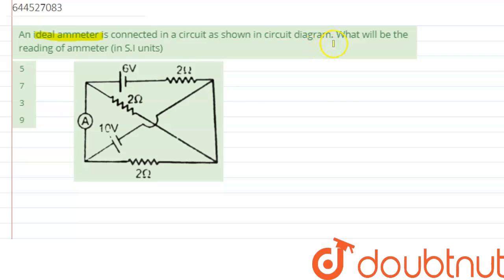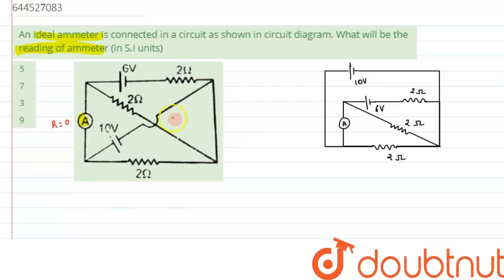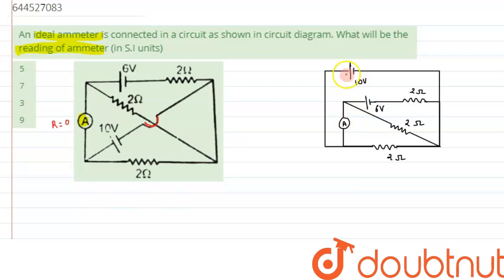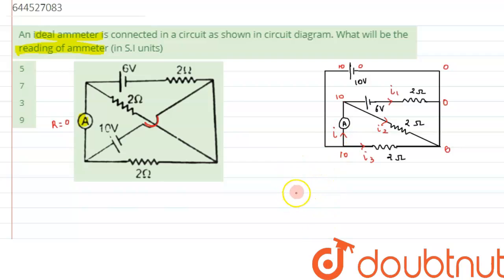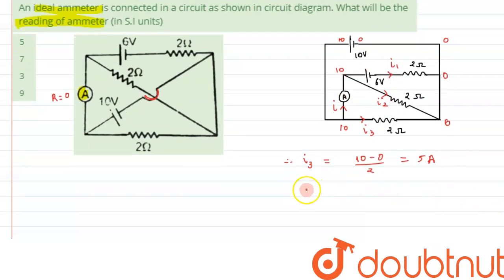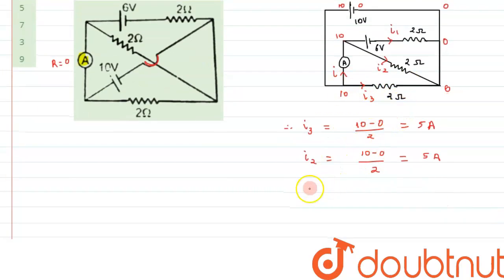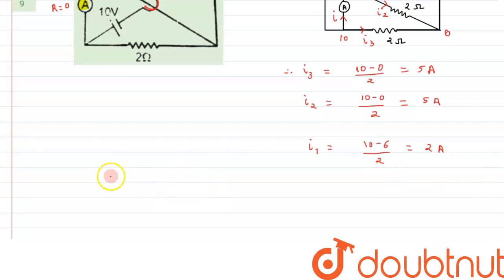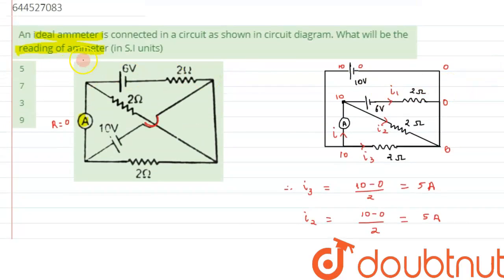An ideal ammeter is connected in a circuit as shown in circuit diagram. What will be the reading...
An ideal ammeter is connected in a circuit as shown in circuit diagram. What will be the reading of ammeter (in S.I units)
Class: 12
Subject: PHYSICS
Chapter: DAILY PRACTICE PROBLEM
Board:IIT JEE

👉 Have Any Query? Ask Us.